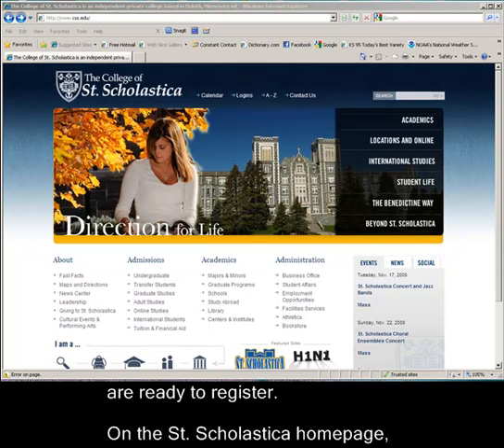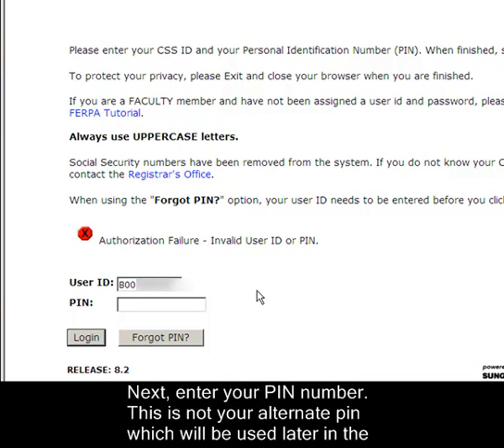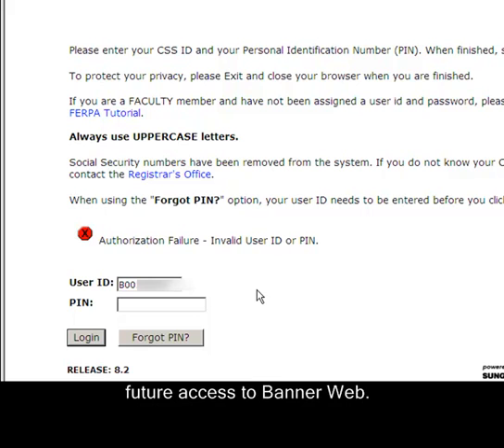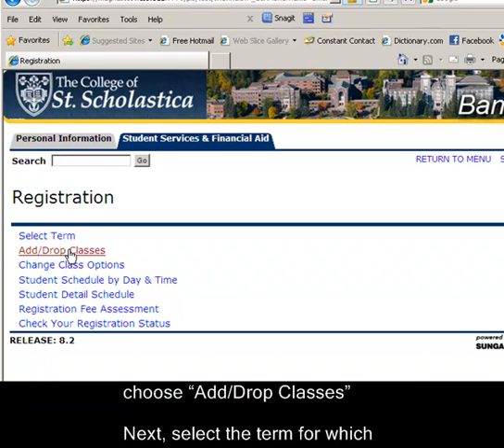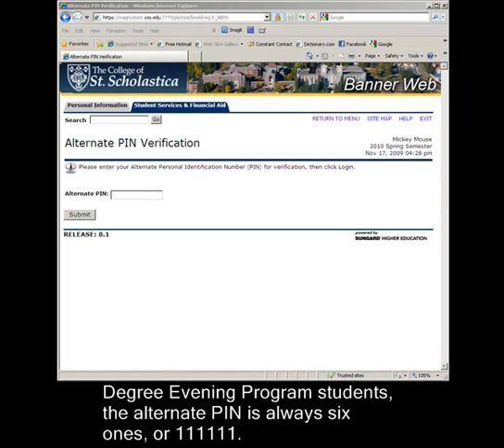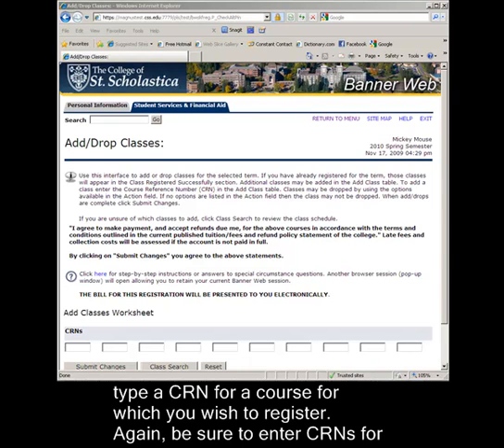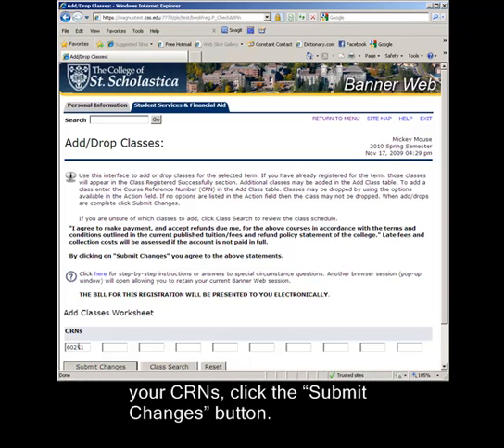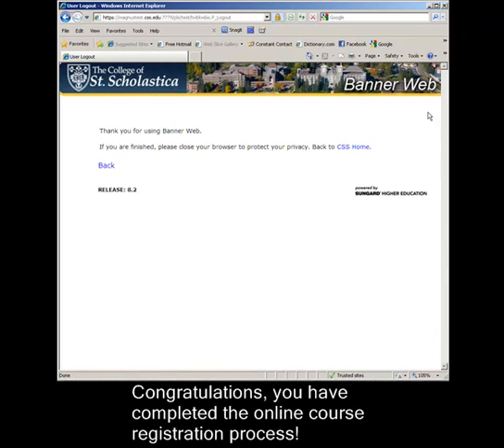How to Register Courses in CSS Banner Web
BannerWeb course registration instructions for Accelerated Degree Evening Program students at The College of St. Scholastica